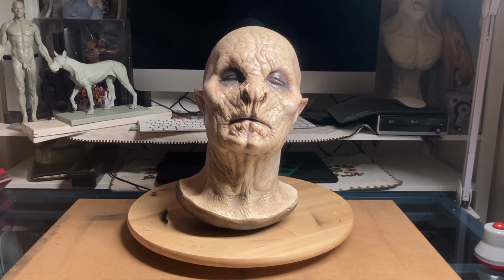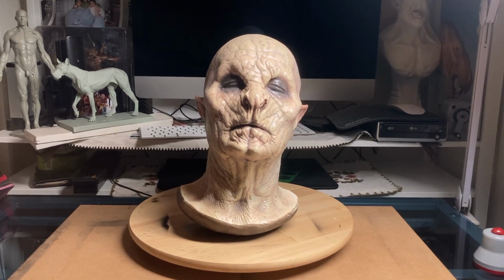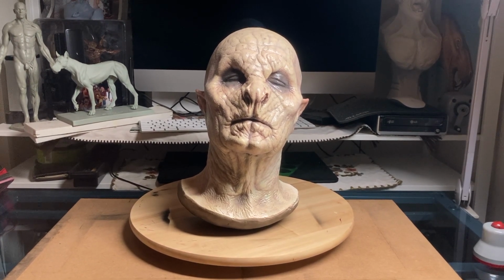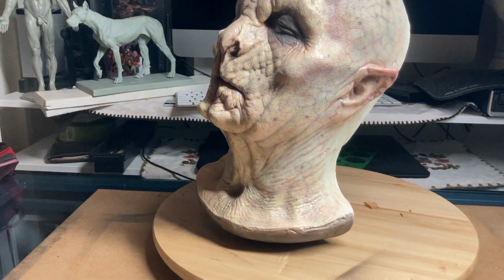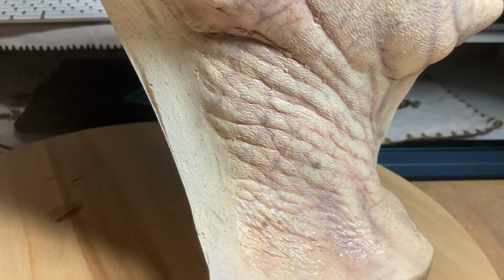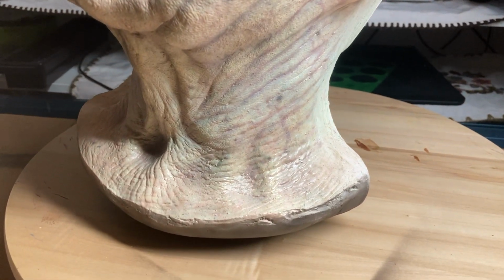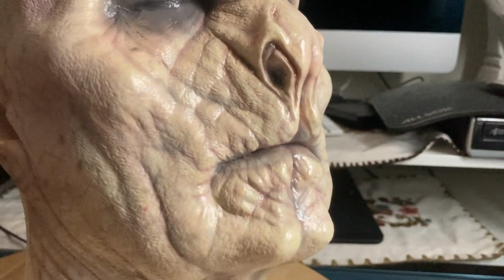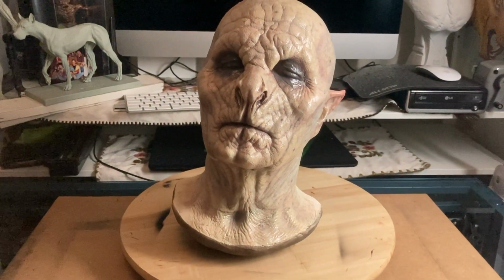Greg Cannom Dracula facemask paint up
Today we are taking look at the Dracula facemask  by Greg Cannom that I painted.

William Forsche's Betsy store